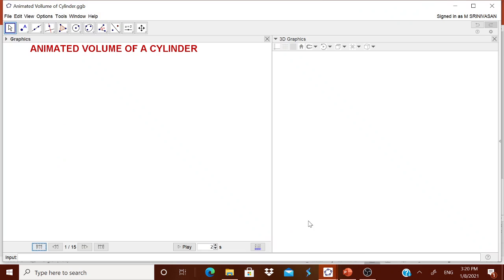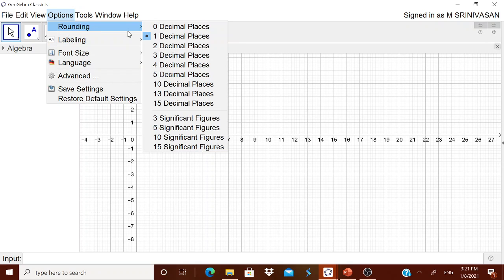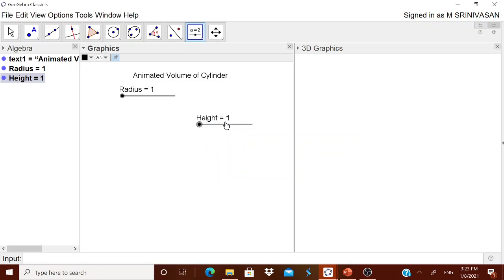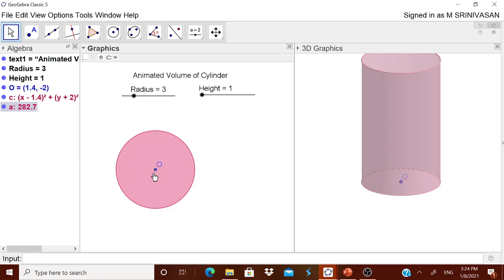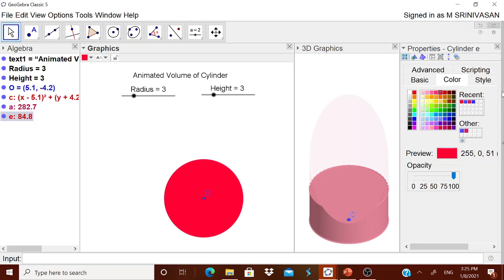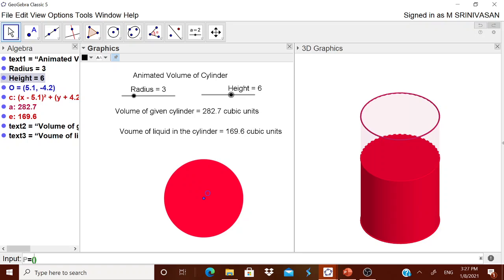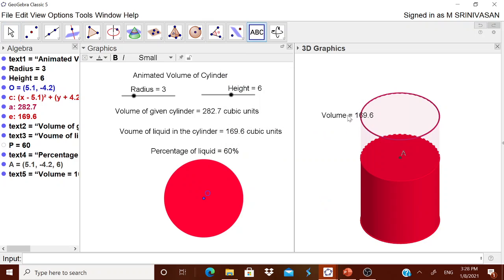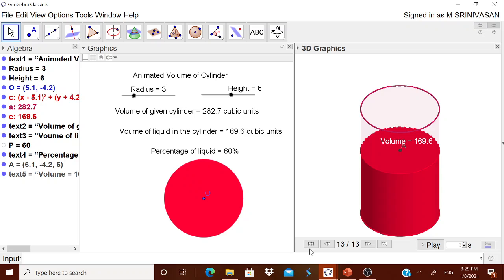Animated Volume of cylinder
Video on Designing Dynamic worksheet using GeoGebra : Animated Volume of a Cylinder